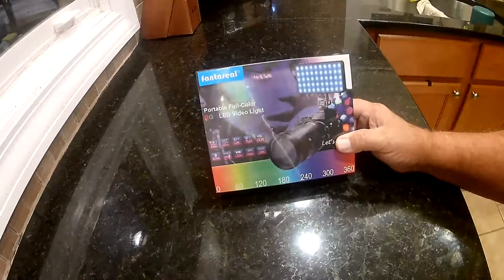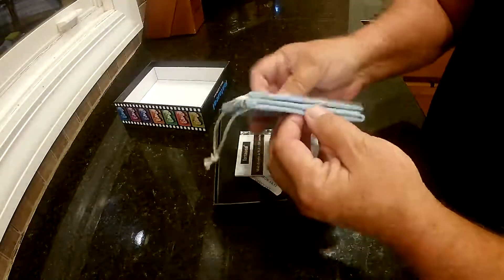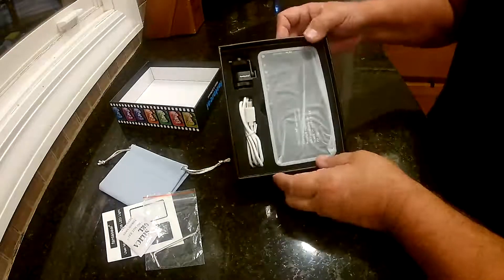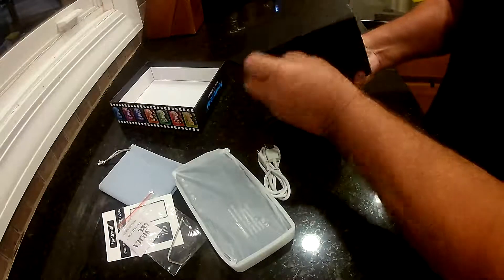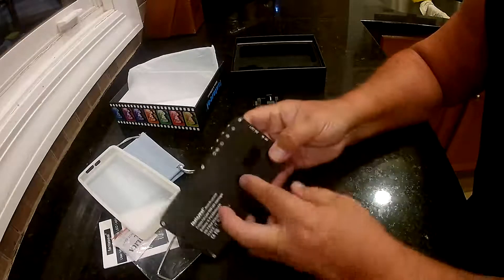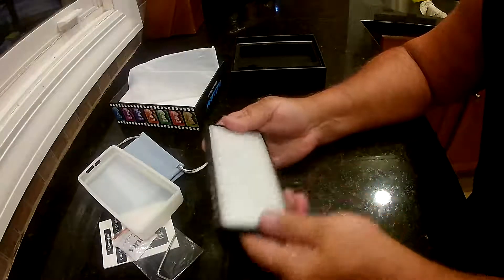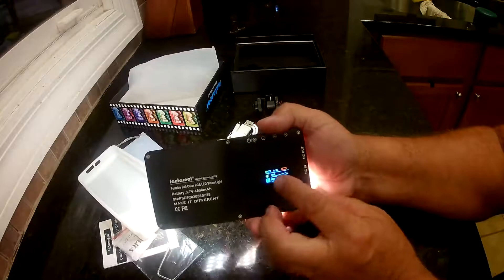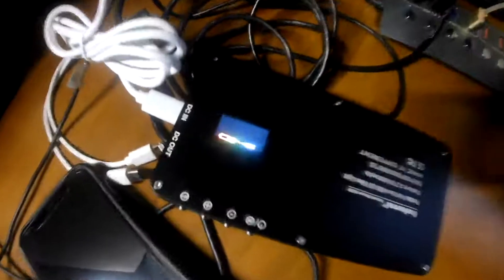Fantaseal Portable Full Color Rgb Led Video Light +Soft Box Set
I keep looking for a better light source for my photo booths we do for all the holiday’s and special occasions and this just might be it. All the others are external lighting and either too big, too bright or just leave a funny shadow behind people, they just don’t work, and the built-in flash just washes the photos out.

This one fits on top of the camera in the hot shoe which keeps it out of the way and easy to access or on any tripod mount if needed. It is just a little wider than my camera at about 5.5 inches wide and 3 inches tall.

The light can be adjusted and can range between a warm crisp 3000k to a bright cool white daylight light at 6500k and anywhere in-between using the buttons on the back of this. They are easy to push and change on the fly as needed.

This does have a 4500 mAh rechargeable battery in it that does take a little over 2 hours to charge (faster if you have a better charger or wall adapter) and will last for a couple of hours of constant use at a lower light setting but on high you get about an hours’ worth of light. This light also doubles as a power bank and will also charge or run your devices if needed as well.

I find it easy to pack and load, easy to install and use and I can adjust the lighting for each situation and setting I am in to find the right light for the time of day and space. Great little light to have.

Found on Amazon